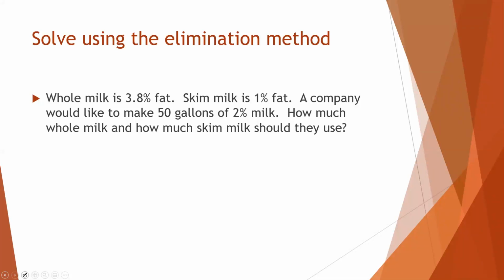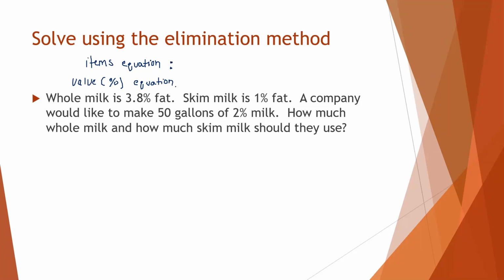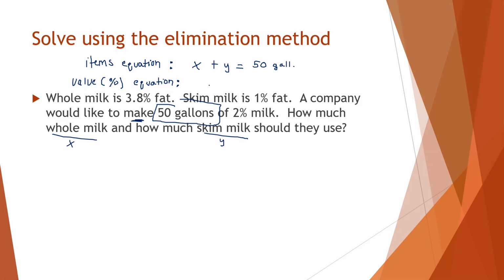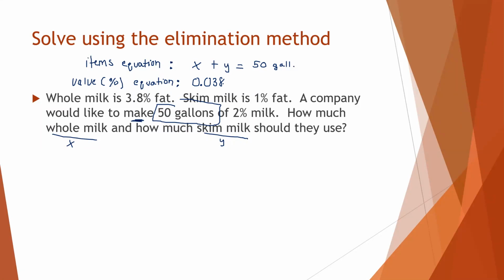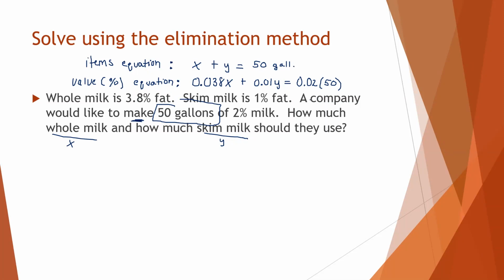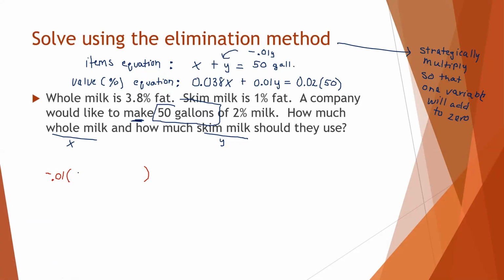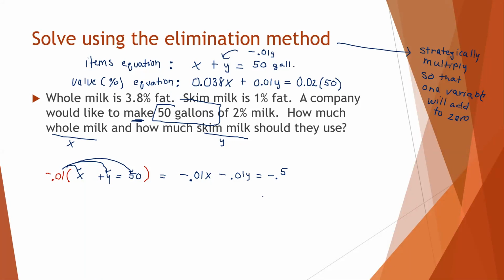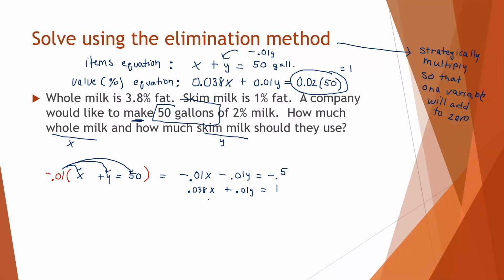Elimination Method System of Equations Word Problem